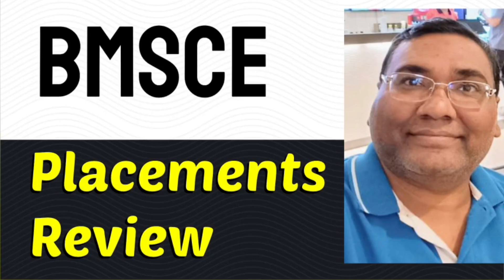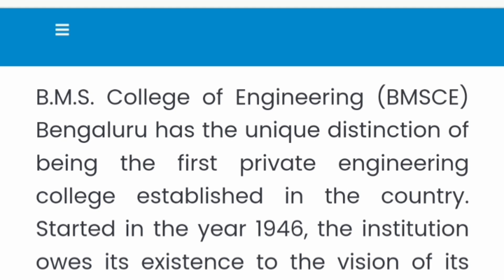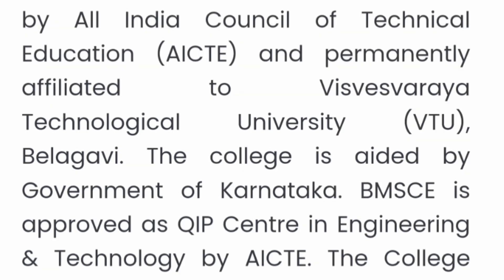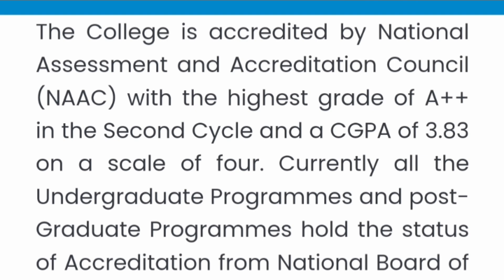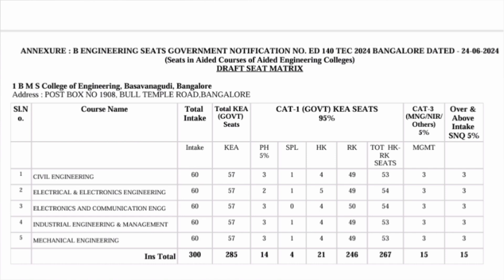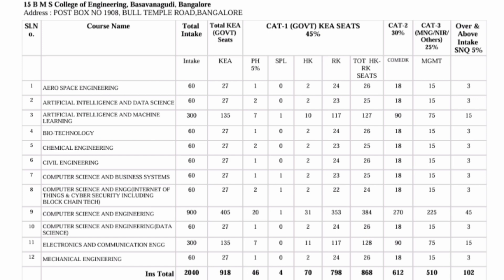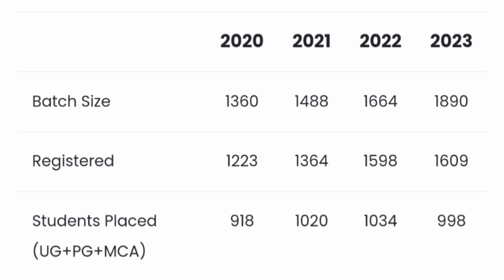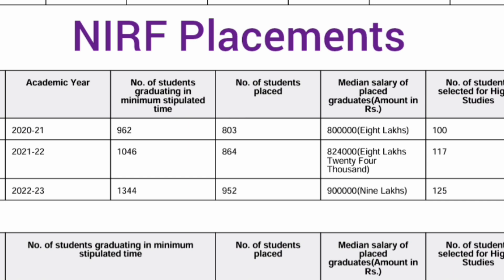Top 5 engineering colleges in Karnataka|BMSCE Bangalore|BMS College of engineering|Comedk|KCET|RVCE